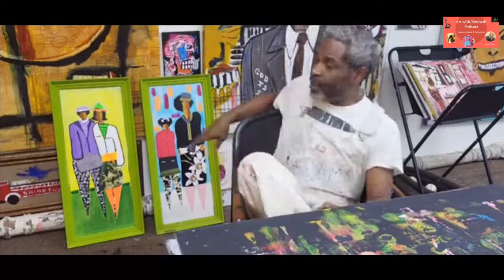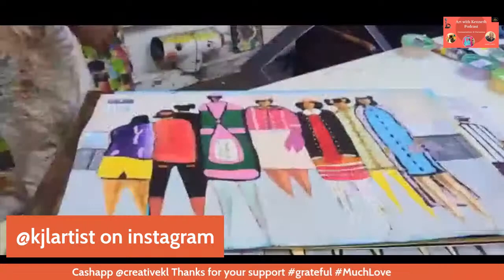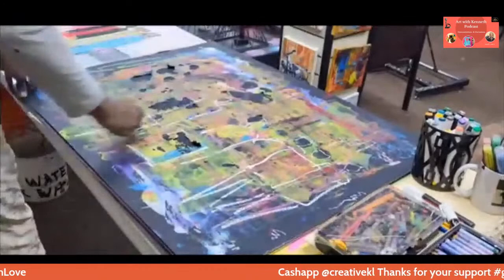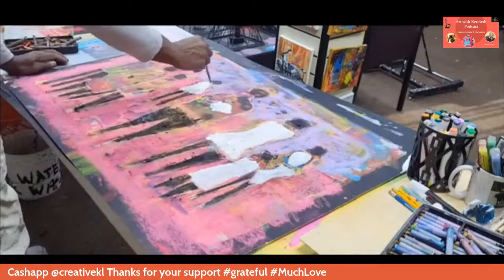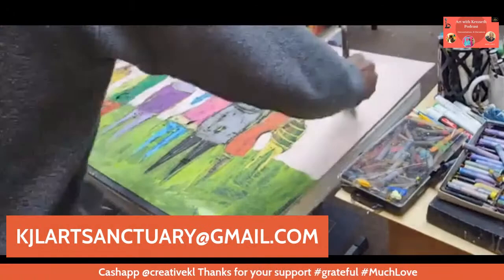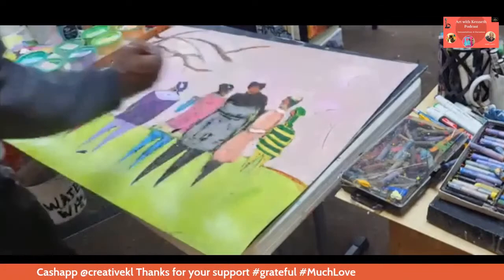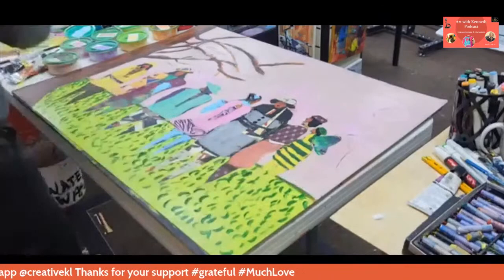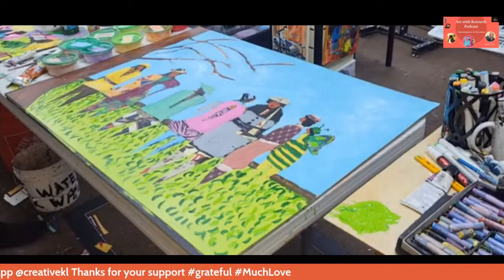Art with Kenneth Episode -01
Watch as the artist demonstrates one of his creative processes! Colorful mixed media is the order of the day!  Group and individual workshops available!
@kjlartsanctuarypodcast on youtube!